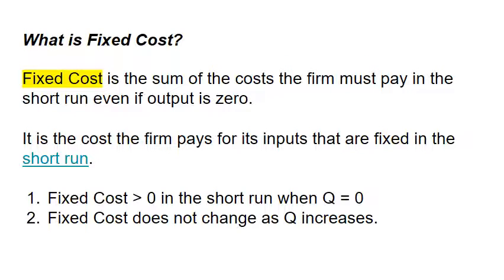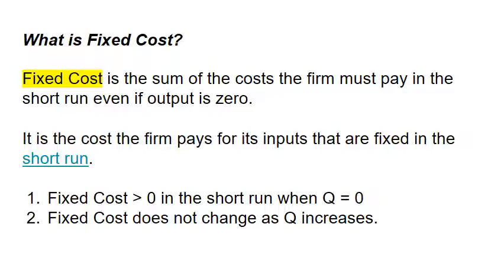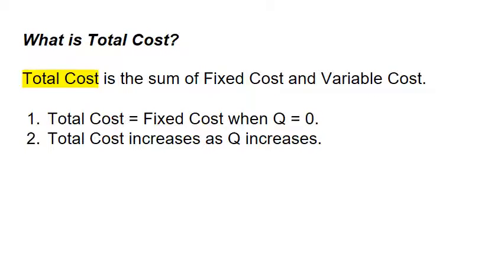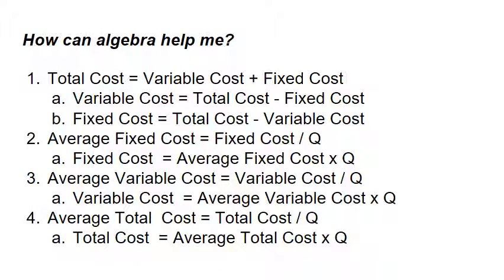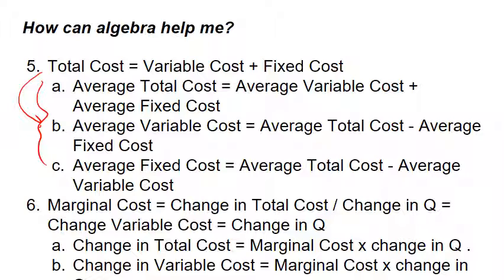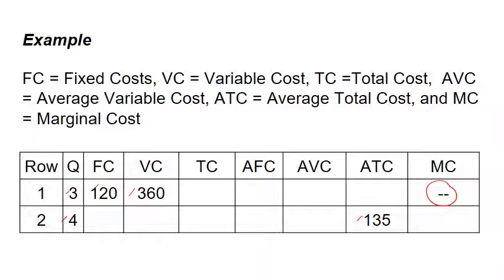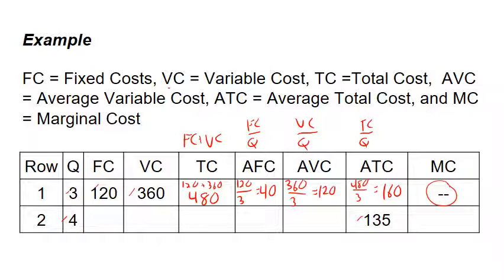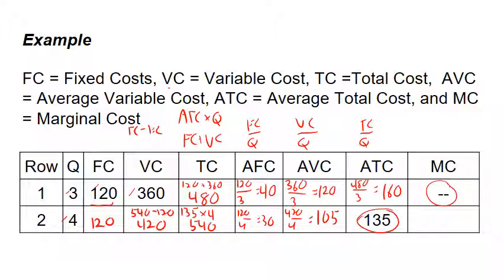L14 lec 1, slides, 1 june 2016